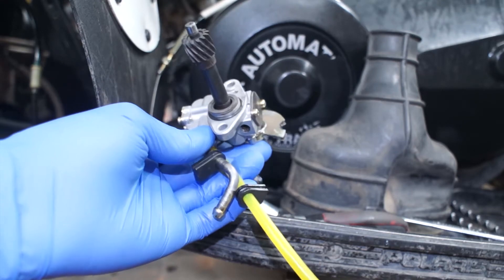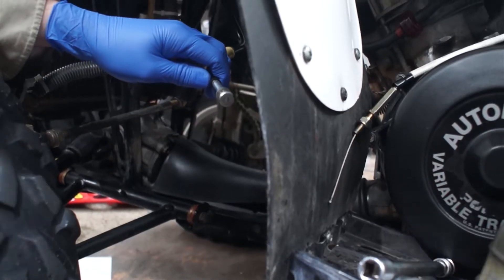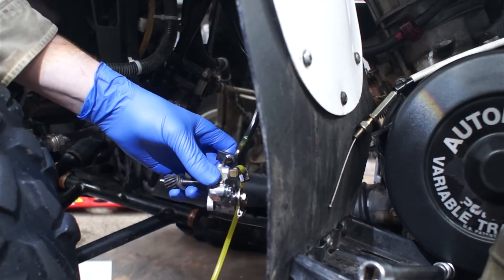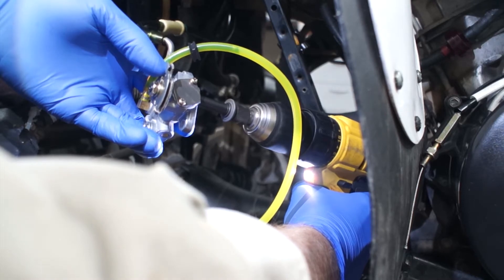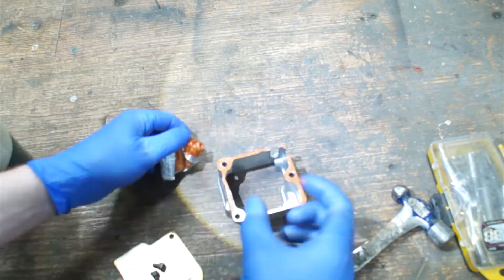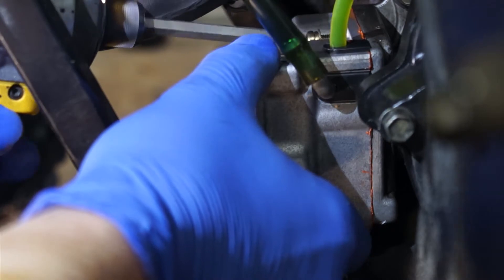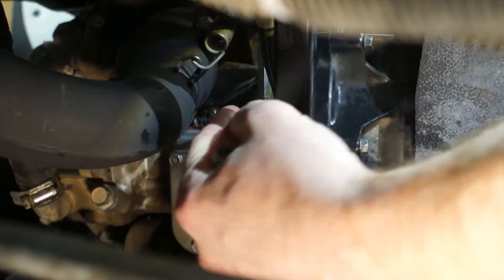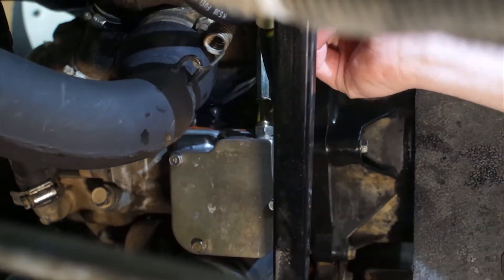Scrambler 400 oil pump test bleed purge